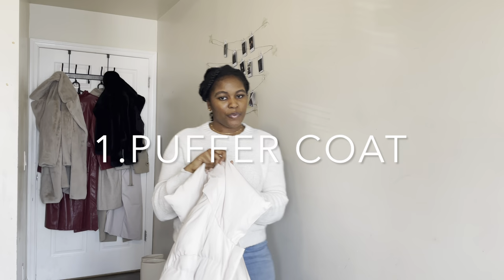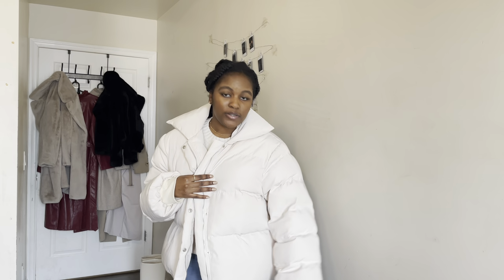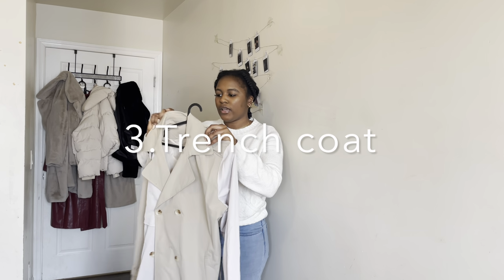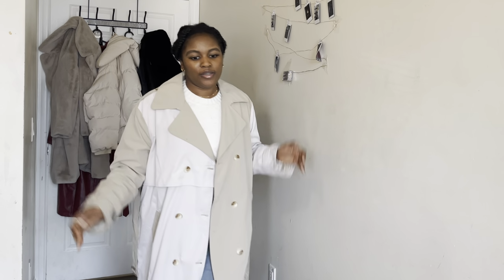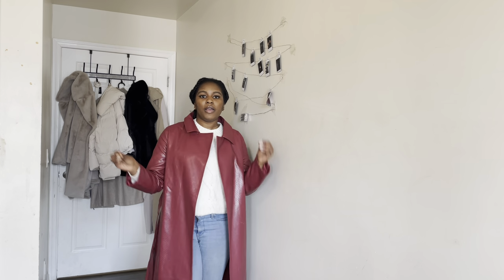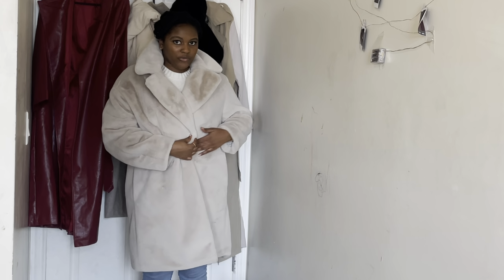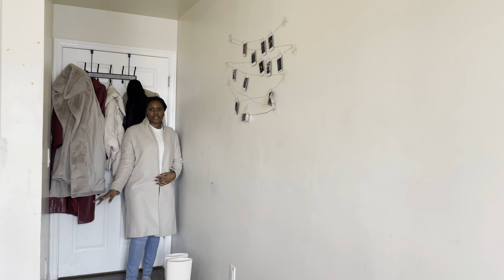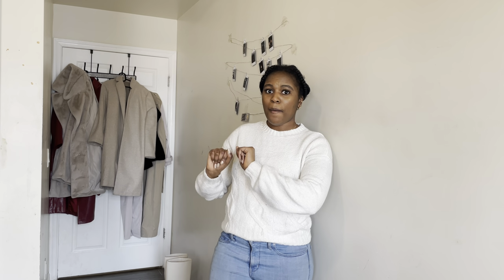Top 7 coats you need for fall/winter in 2022 |Best coats you need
These coats will elevate your your look.they are more like staple coats.if you want me to do a coat collection let me know.

Monica vinader :D I S C O U N T S